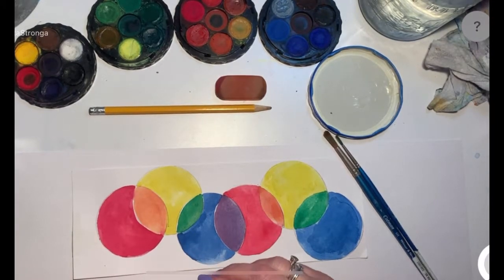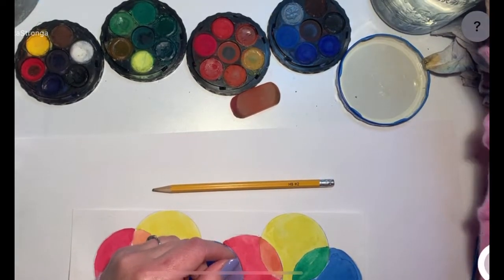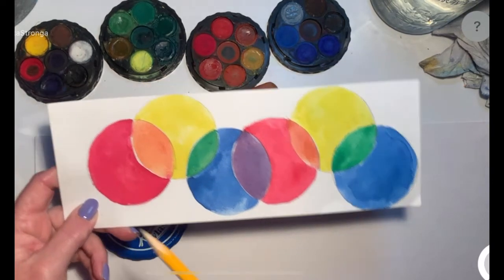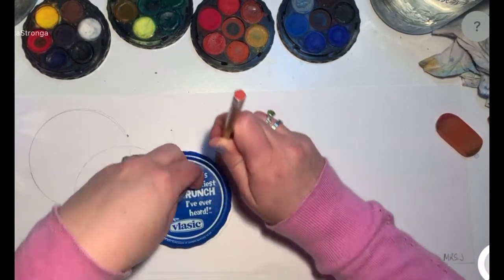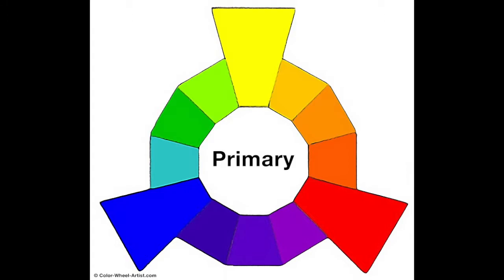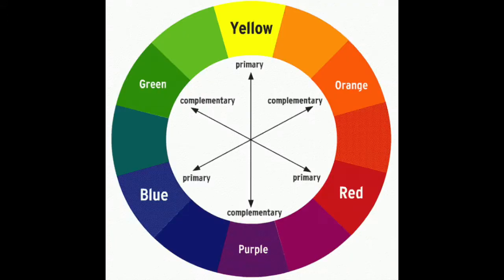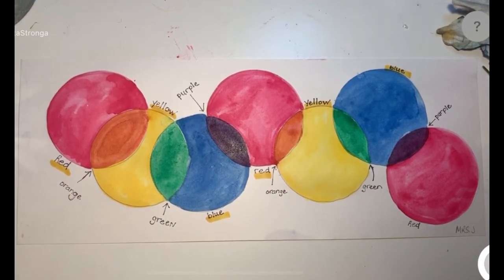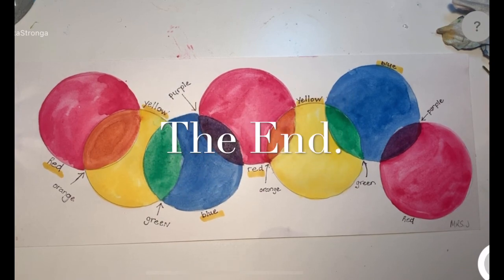Kindergarten Lesson 24: Primary and Secondary Colors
Come and explore the color mixing with a color bubble project.  Learn your primary and secondary colors. Supplies: paper, pencil, jar lid, paper towel, water, watercolor paints.

This video was created as part of a year's worth of art classes made for students attending school virtually in 2021.